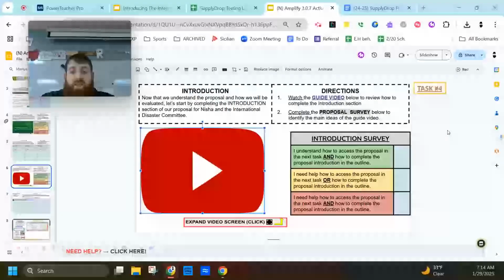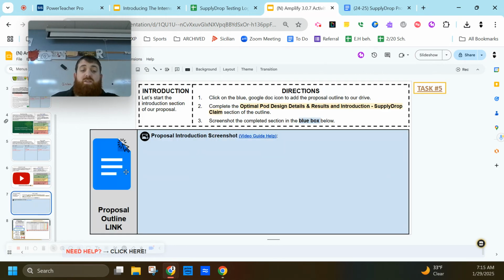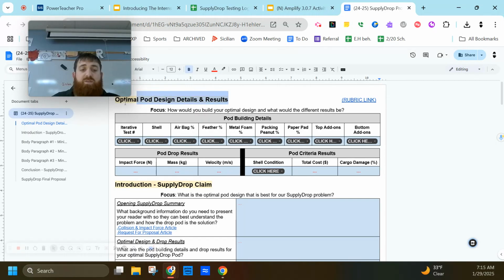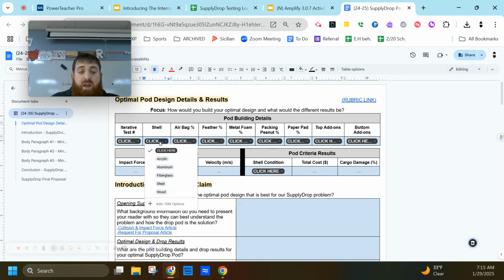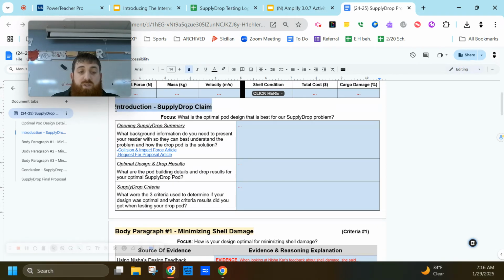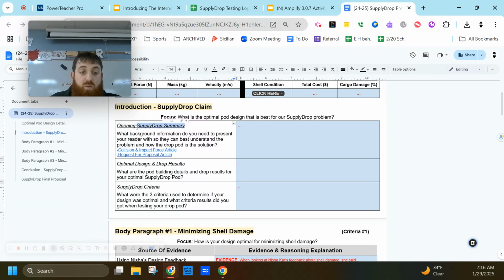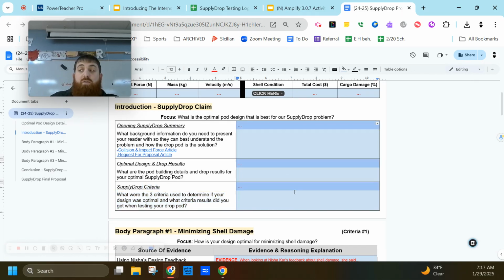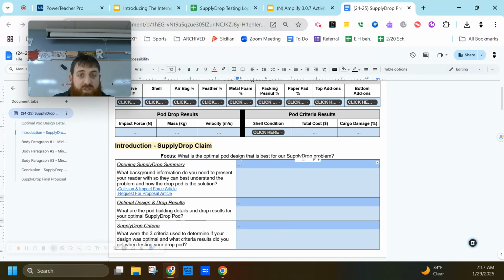VIDEO GUIDE: Proposal Outline & Introduction